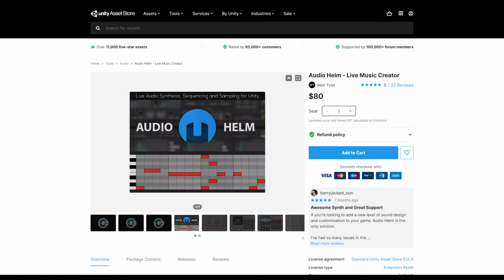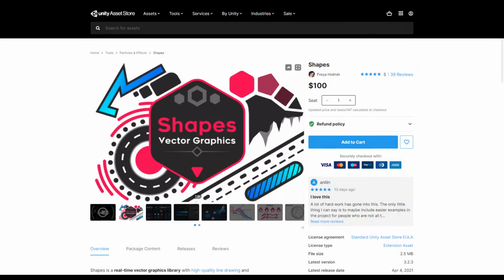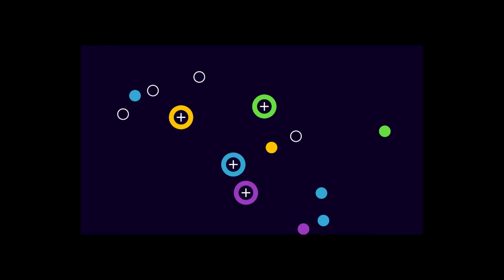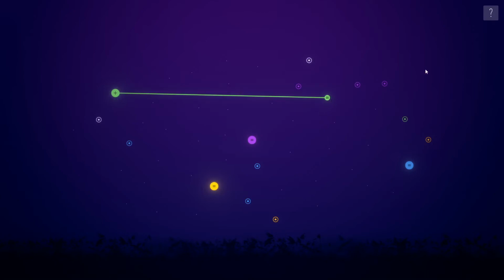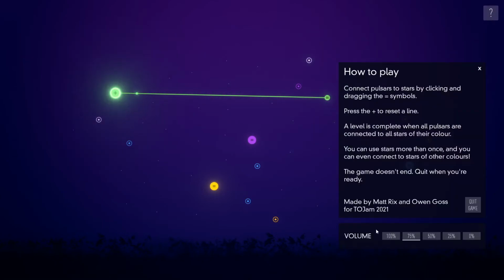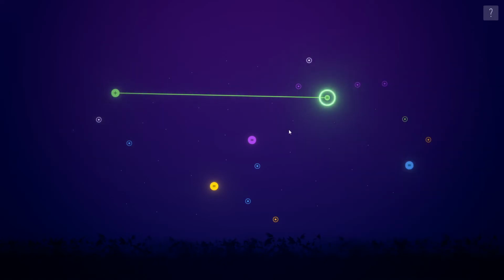How We Made a Music Game in 3 Days!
We made Stars of Canada for the Toronto Game Jam 2021.

Milkbag Games is Owen Goss and Matt Rix.